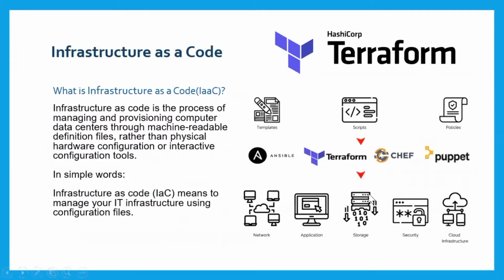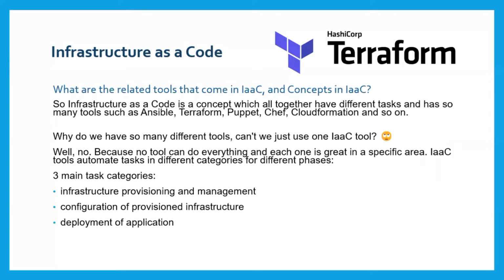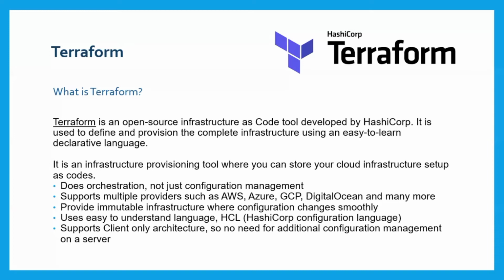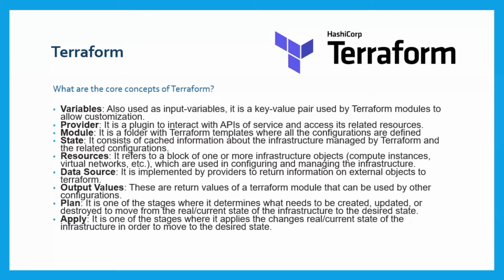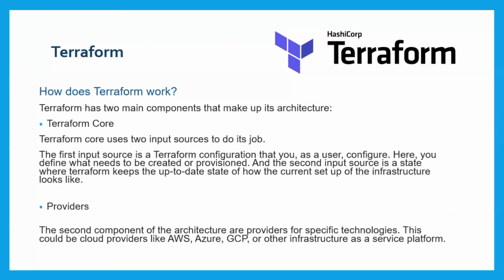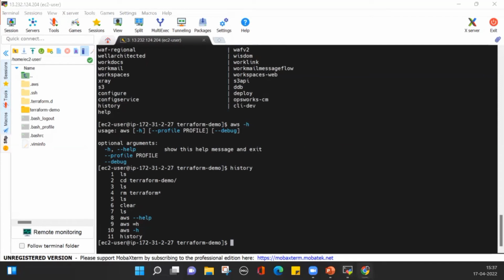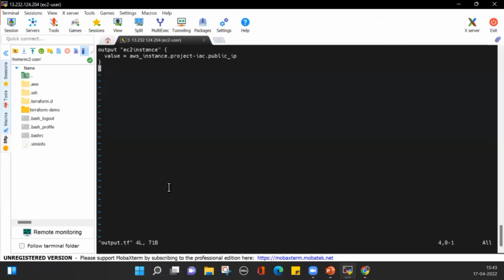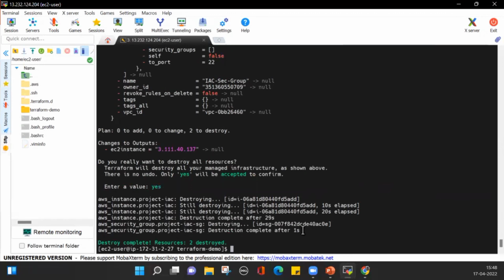Let's learn Terraform with DoremonLabs